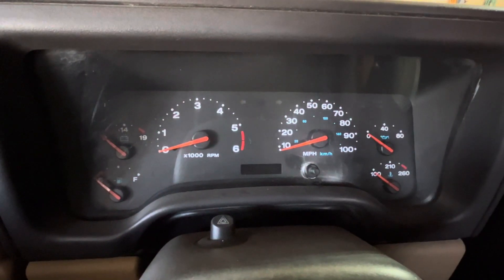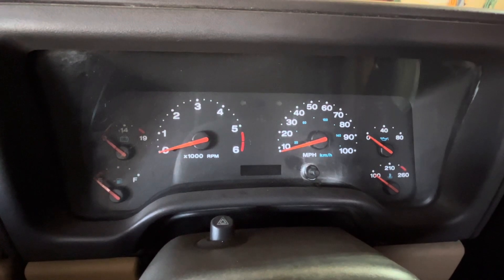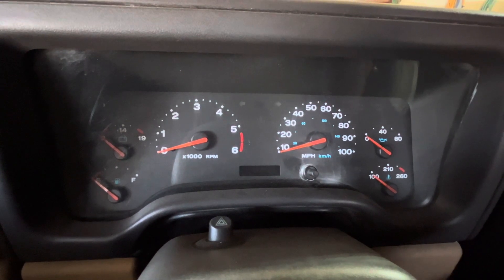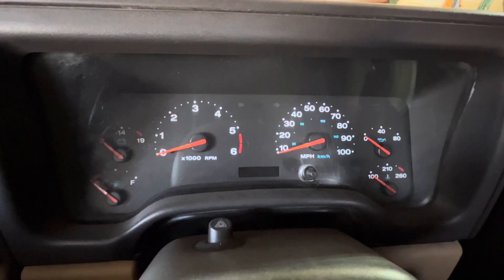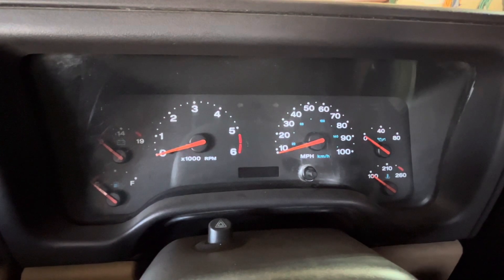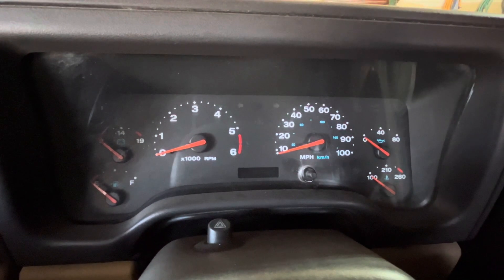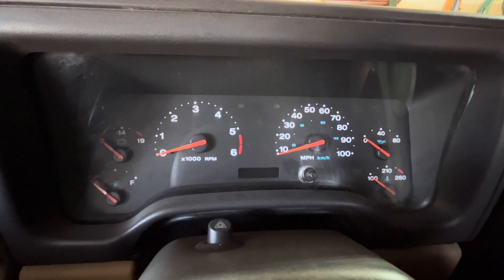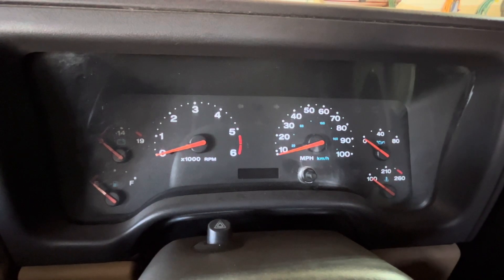Jeep Check Engine Light Hack